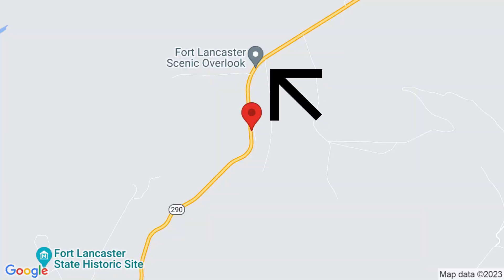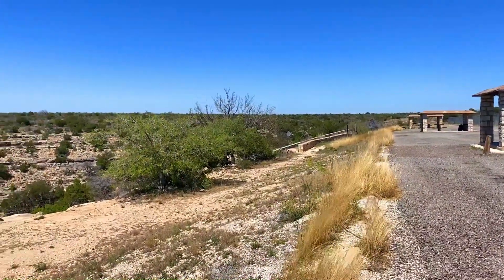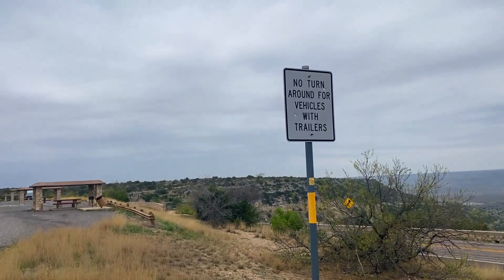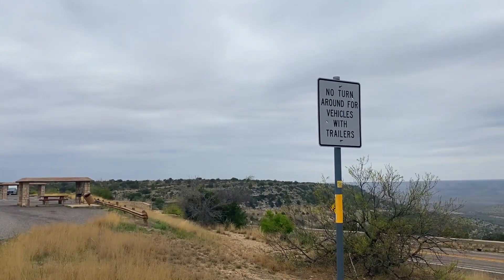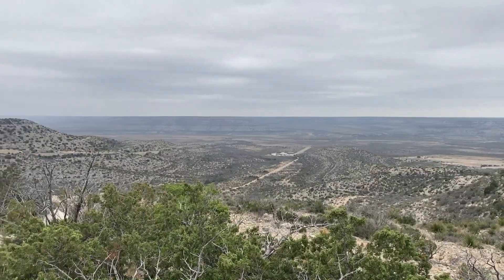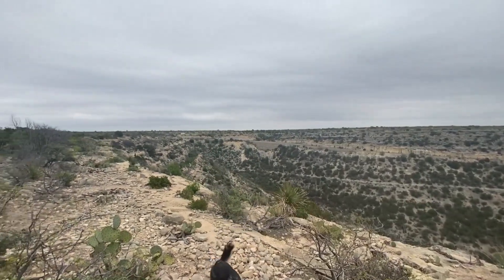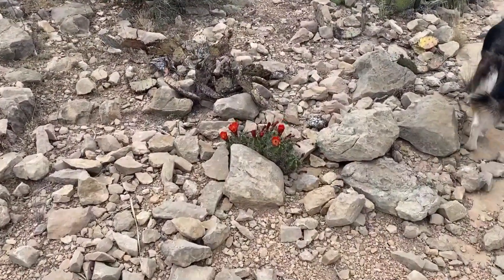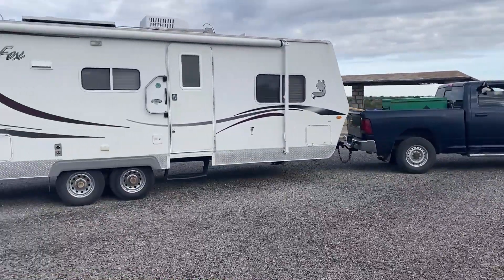BETTER Than Any RV Park! - Free RV Parking With A Fantastic View!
The Fort Lancaster Scenic Overlook in Texas was one of our favourite free overnight RVing stops! The scenery was breathtaking and it was so peaceful with not a lot of traffic or people stopping in. Plus, we found a really cool walk not far from the overlook ('viewpoint' in Canada-speak) where the dogs and I discovered some gorgeous spring blooms! If you are ever traveling along I-10 in Texas, heading from Fort Stockton towards San Antonio, or vice versa...And you're looking for a spot to spend the night, or even just a place to take a break from traveling, you need to check this place out! It's pretty special! It's not a big detour, and well worth your time. You can also visit the Fort Lancaster State Historic Site while your at it!

HELP A GIRL OUT
If you enjoyed this video and would like to help my little channel grow, please give the video a 'thumbs up' or 'like'. Leave a comment telling me what you think. I love to hear from my viewers and answer every comment. One of the best ways to help out is to watch the video in it's entirety. From start to finish. This is what the YouTube gods like. If you do any or all of these, thank you so much! We really appreciate your watching and helping us grow!

When I'm not traveling in an RV or at home working on an RV, I'm usually at our remote, off grid log cabin in the Yukon. My husband and I have had this cabin for over 20 years and love it. If you'd like a look into that part of my life, I have a channel showing how we live there, lots of beautiful scenery and wildlife. So much of what I learned living off grid at the cabin has come in handy living in an off grid RV!  The link is here-